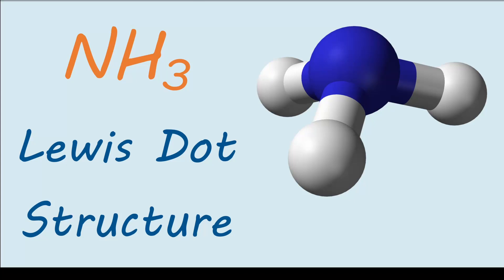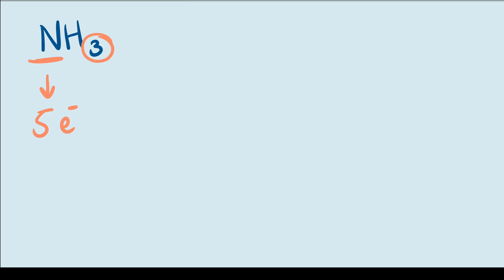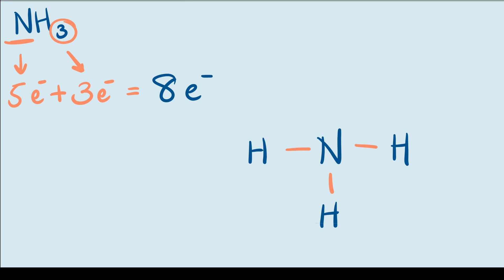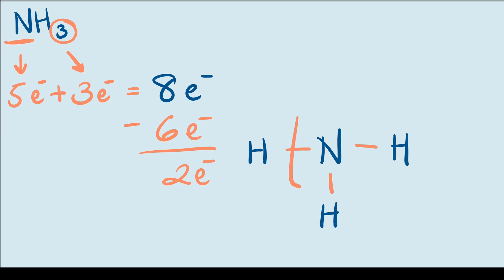NH3 (ammonia) Lewis dot structure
Hey everyone, welcome to the Mentor Center! In today's video, I draw out the Lewis dot structure for NH3, commonly known as ammonia.